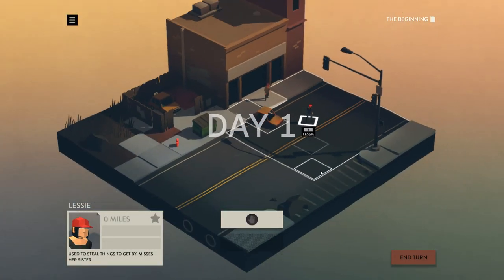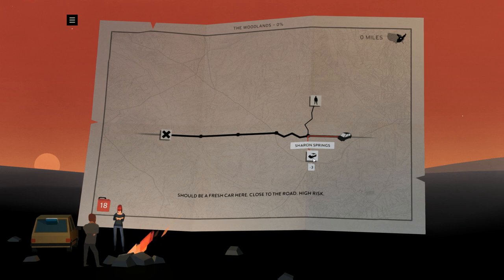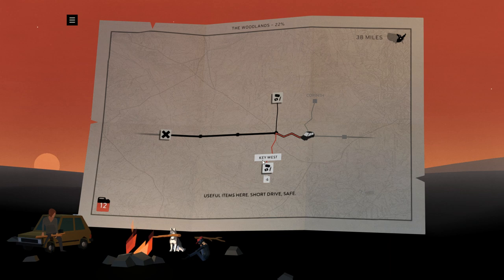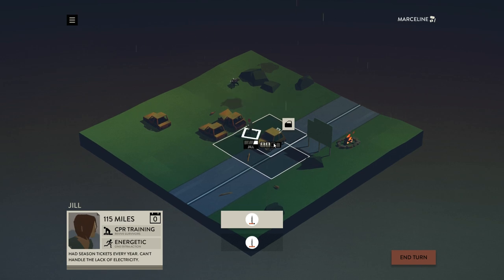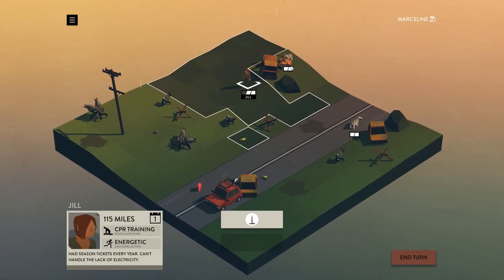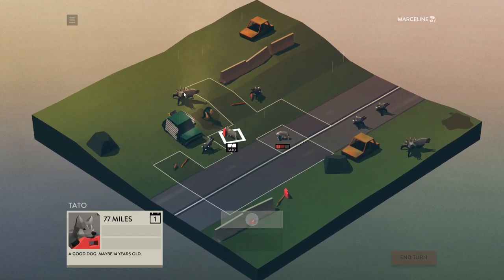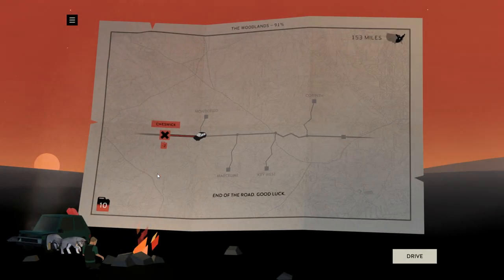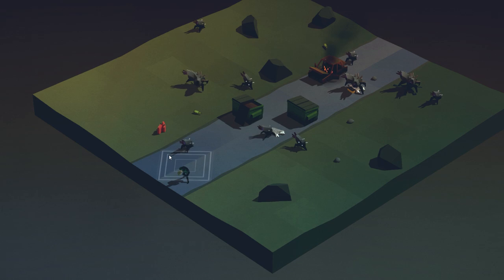Overland Gameplay - Survival Tactics - Let's Play Overland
Let's Play Overland! Overland is a new 3D survival tactics game from the creator of Canabalt. In Overland, players guide an evolving cast of survivors on a road trip through a ruined continent. To survive the trip, players scavenge for fuel, weapons, and other supplies to help them keep moving and protect themselves from the strange, sound-sensitive creatures roaming the remains of North America.

RANDOMLY GENERATED LEVELS:
Encounters in Overland are randomly generated. No two situations are ever the same. Players need to keep an eye out for dangerous surprises, unexpected outcomes, and hidden rewards.

DIFFICULT CHOICES:
Every move counts in Overland. Should you save up fuel for that long detour up ahead? You can find solid upgrades there, but stockpiling gasoline is a risky maneuver.

What do you do when there's only one seat left in the vehicle? Do you take a healthy passenger with no particularly useful profession? Or do you try to save the wounded specialist? Maybe there's a medkit at the next stop. Maybe there isn't.